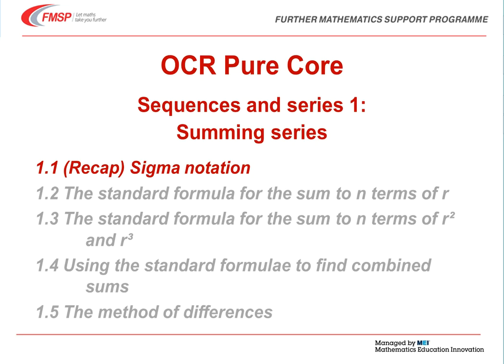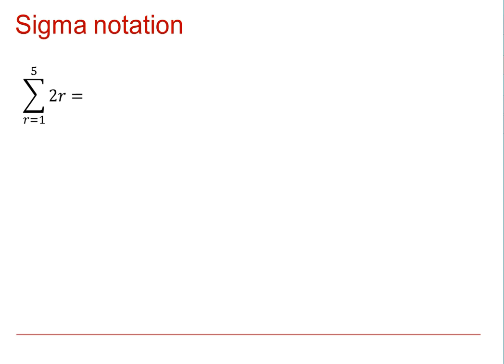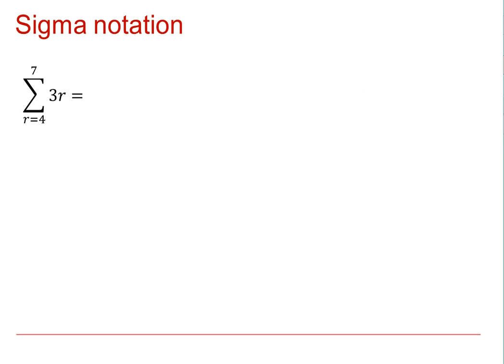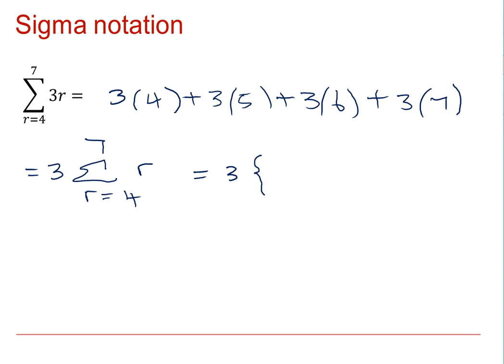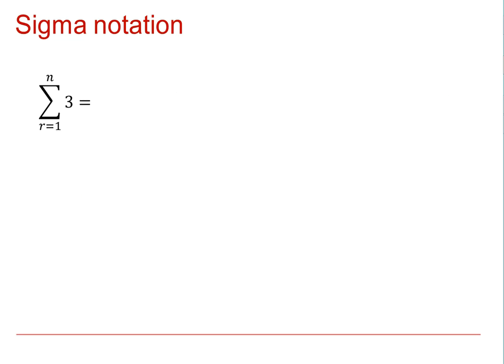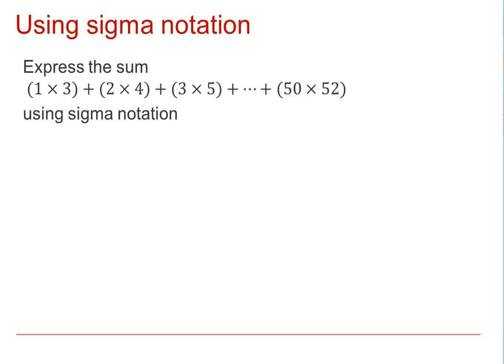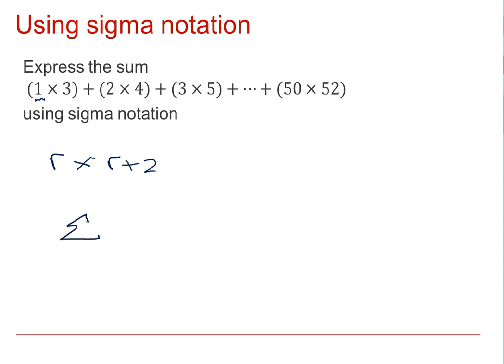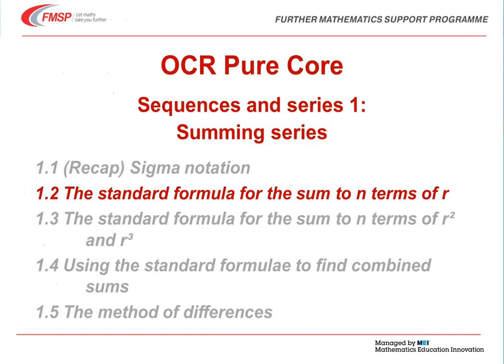OCR Pure Core: Sequences & series 1-1